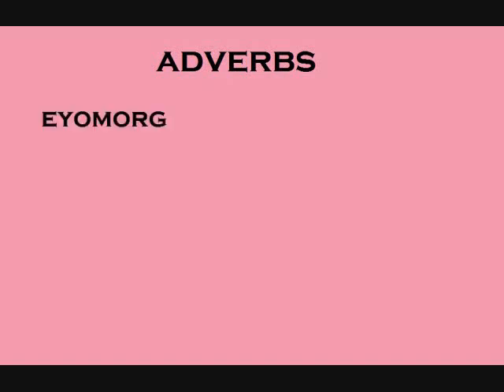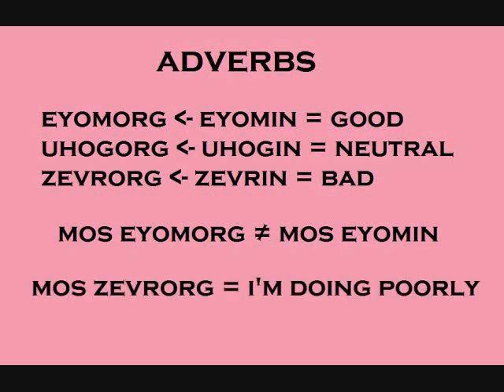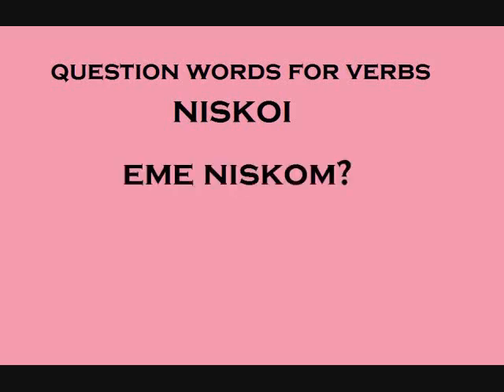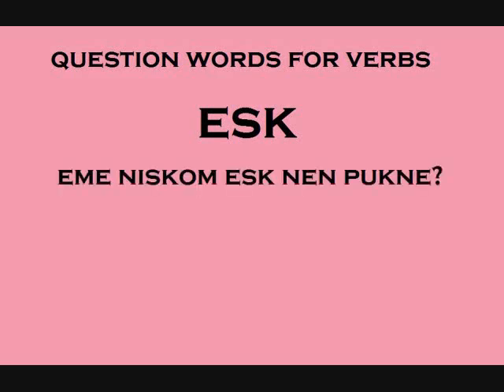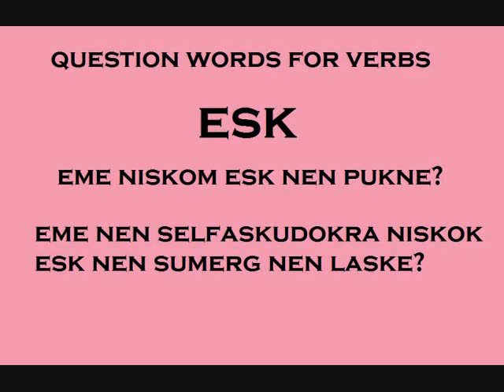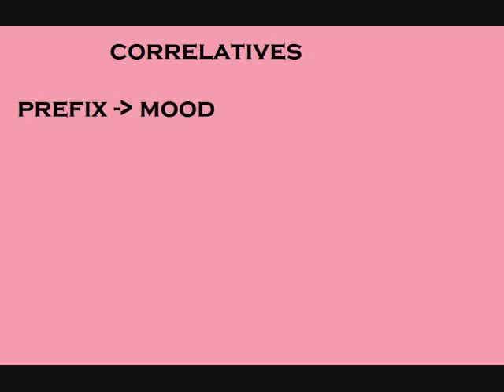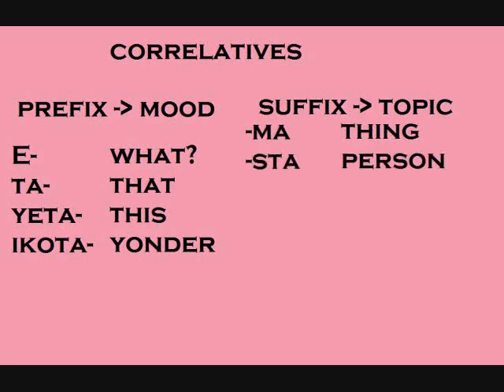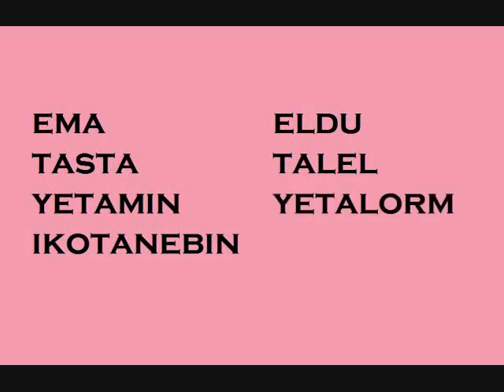Dangin Nira - Review Two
A review of the second unit of lessons.

Vocabulary introduced:

Eyomin - Good
Uhogin - Neutral
Zevrin - Bad

Smita - Water
Wehmoi - To spin
Irma - Ball

Concepts introduced:

Using Eme, Niskoi and Esk to ask questions about verbs